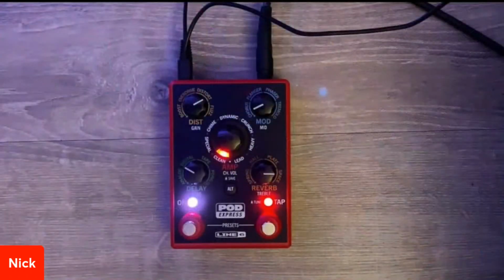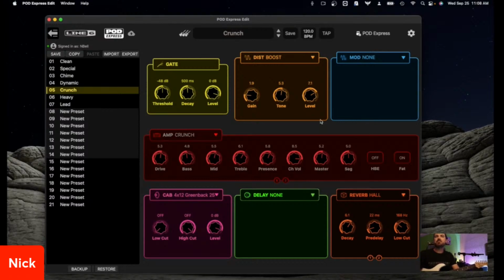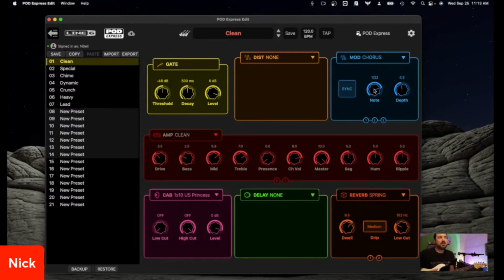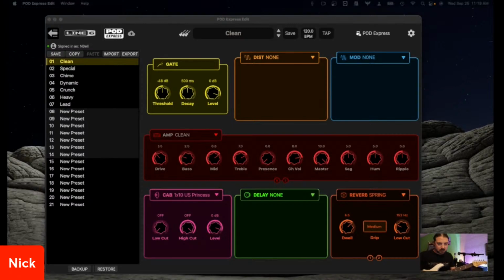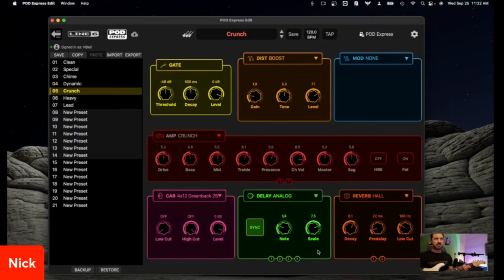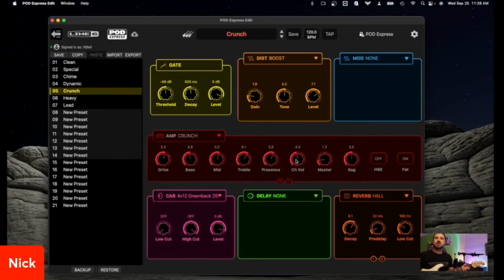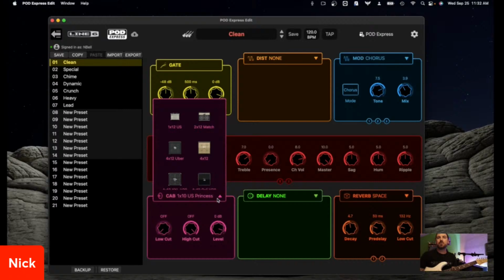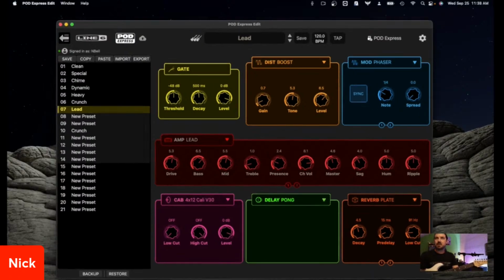Learning with Line 6 | POD Express Edit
In celebration of the release of the new POD® Express Edit app, join Nick Bell for a ‘Learning with Line 6’ live stream!

With the POD® Express Edit app, POD Express Guitar & POD Express Bass users can access a world of deeper tone editing, preset management, and global settings quickly and easily from their computer or mobile device.

Have a question for Nick about POD Express Edit? Comment live during the stream to have it answered!